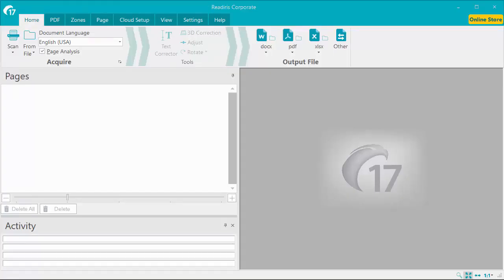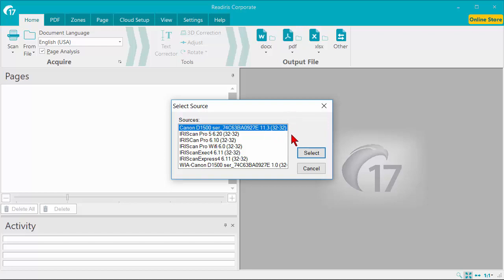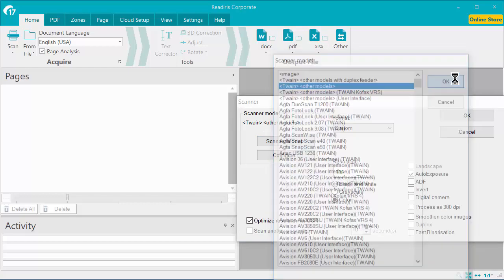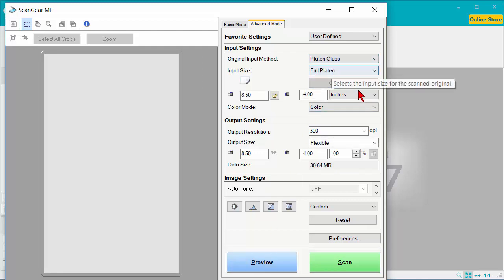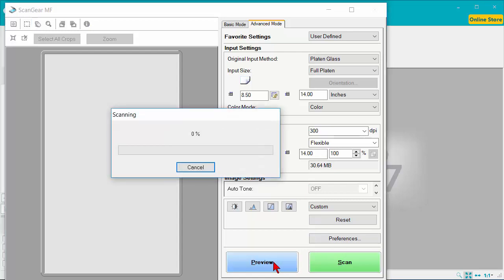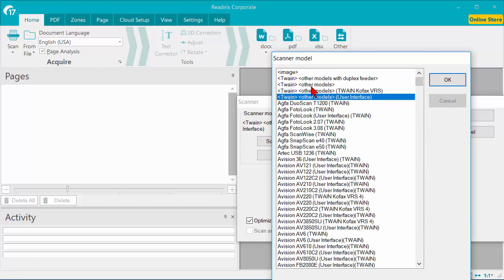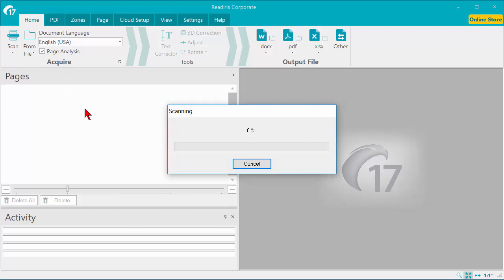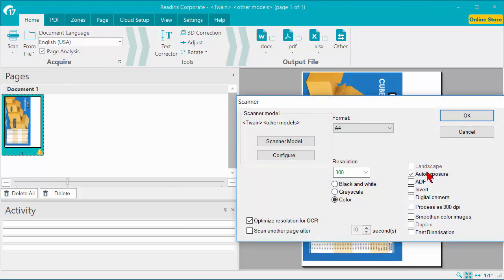Readiris 17 Windows: How to setup your scanner?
▬▬▬▬▬▬▬▬▬▬▬ 👉 DESCRIPTION 👈▬▬▬▬▬▬▬▬▬▬▬▬
Readiris 17 for Windows allows you to aggregate and split, edit and annotate, protect and sign your PDF’s. It’s also a global solution to convert, edit and transform all your paper documents into a variety of digital formats, intuitively with a few clicks.